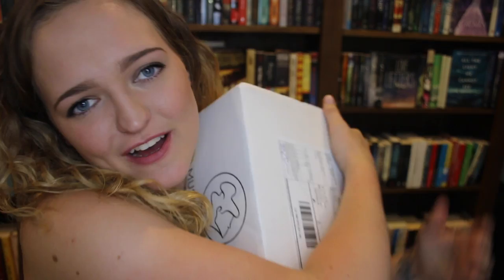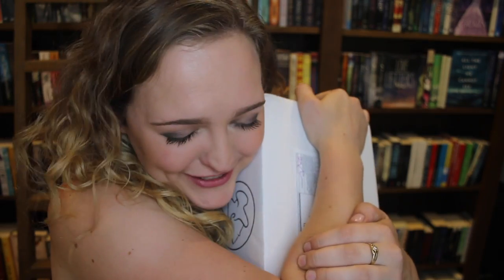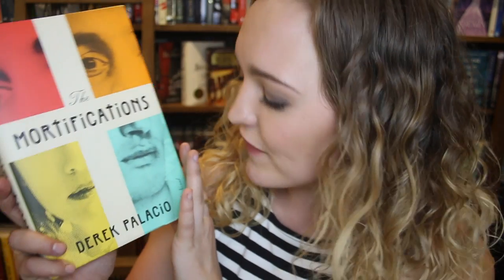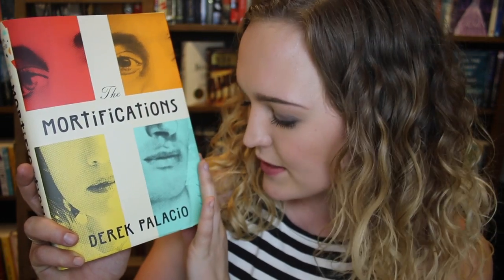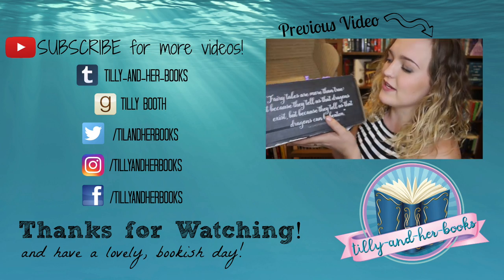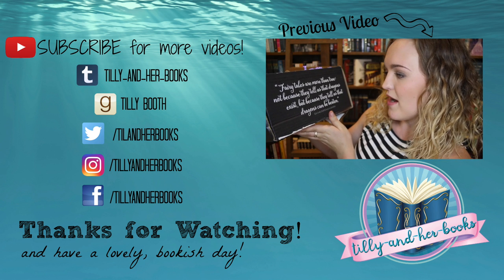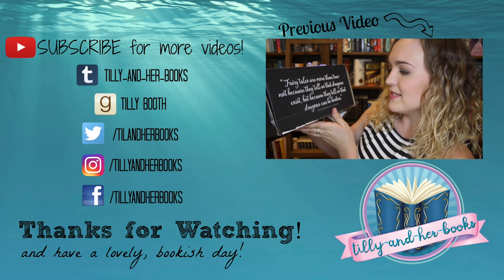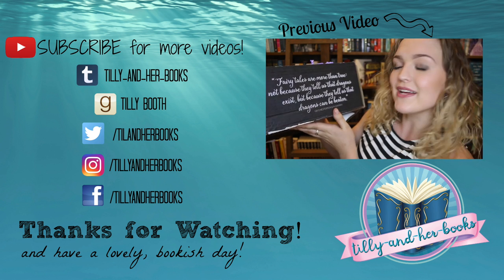UNBOXING: MUSE MONTHLY - NOVEMBER!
TEA. BOOKS. WHAT MORE COULD YOU WANT?
Thank you to Muse Monthly for sending me this delicious tea and amazing book.

My thought, reactions and opinions are all my own.